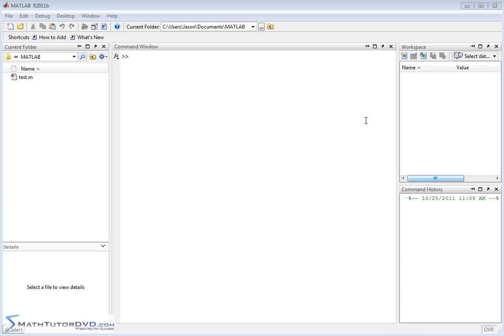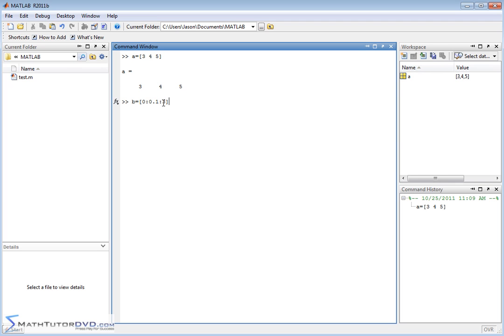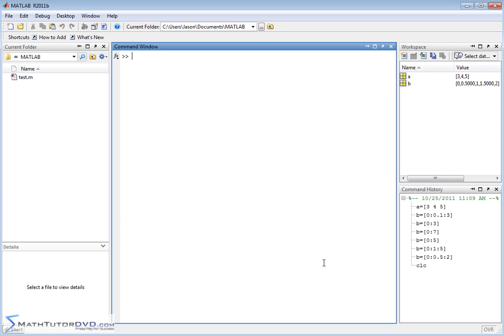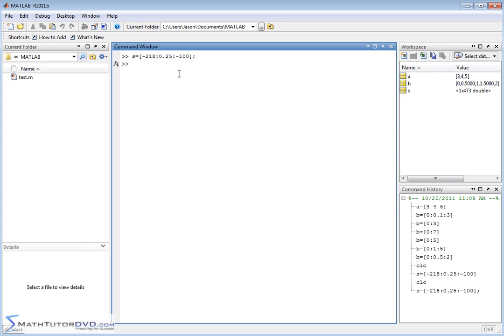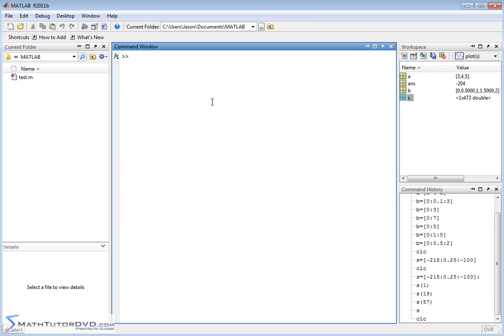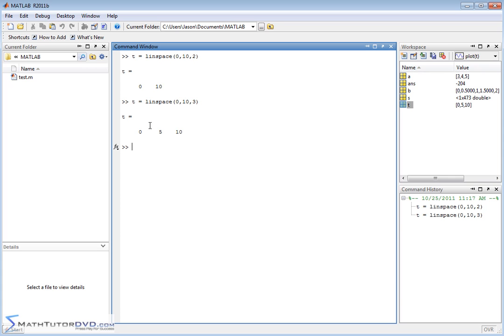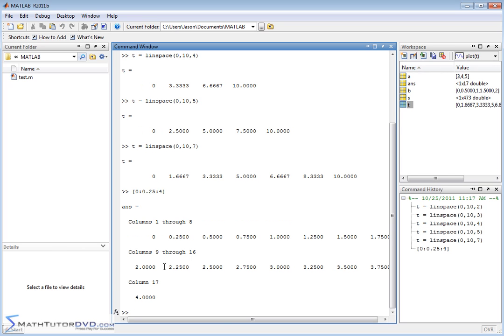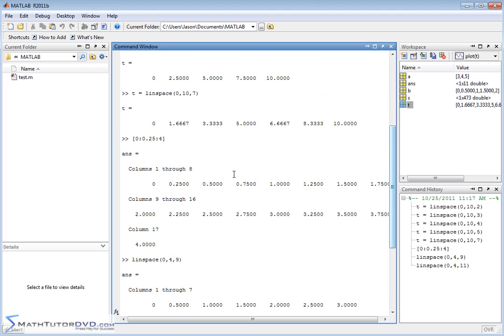Matlab Sect 12 Creating Vectors with Evenly Spaced Elements